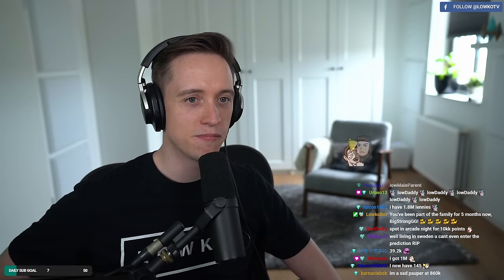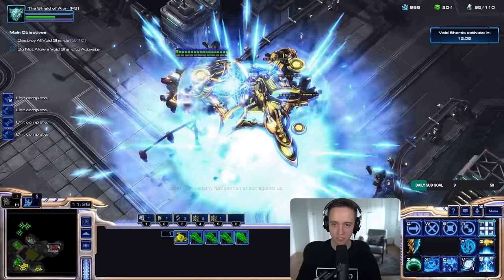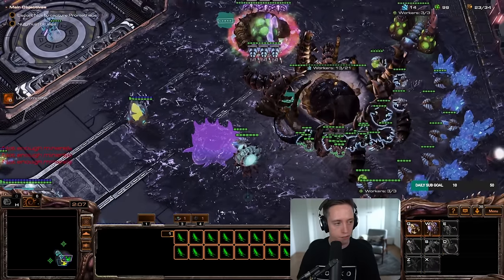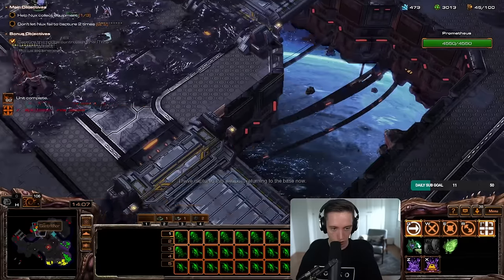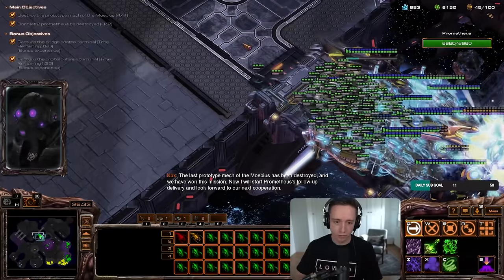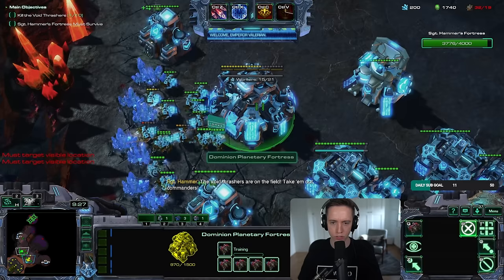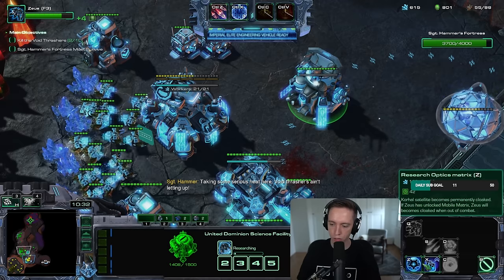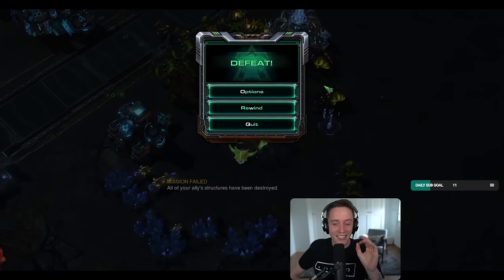StarCraft 2: NEW Co-op Commanders - Tassadar, Overmind & Valerian! (Fan Made)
Nexus Co-op (or Nexus Coop) is a fan made mod with additions and changes to StarCraft 2's co-op mode. Since Blizzard no longer updates the game, fans have taken it upon themselves to continue developing the game mode. In this video I play the Tassadar, Overmind and Valerian commanders.

00:00 Nexus Coop
00:32 Tassadar commander
13:02 Overmind commander & new map
34:04 Valerian Mengsk commander